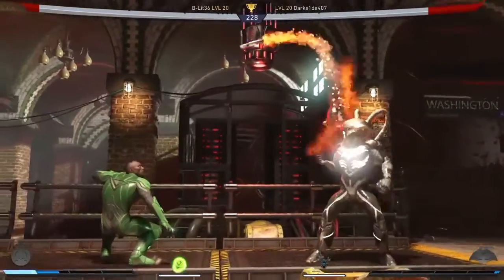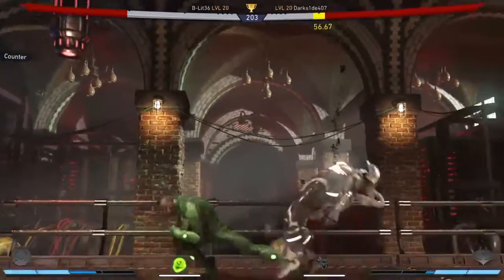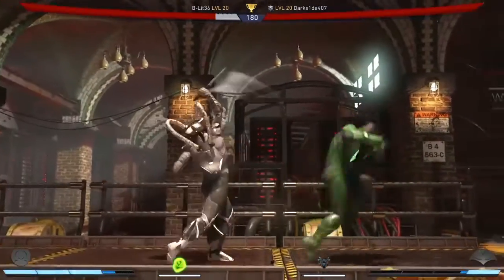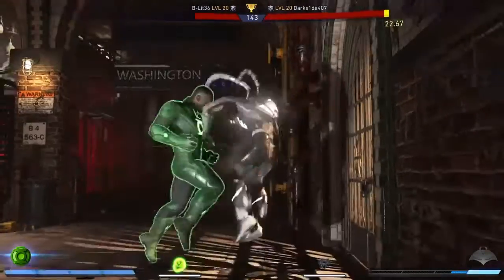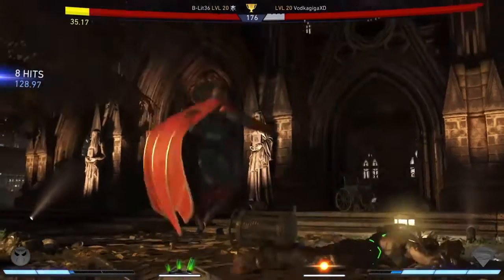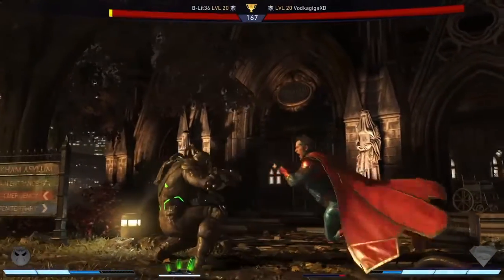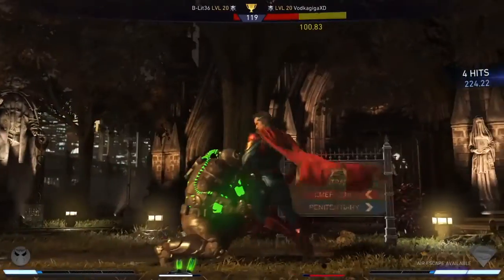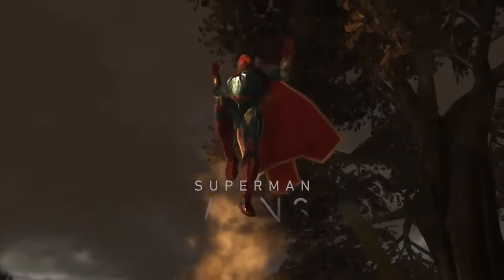Injustice 2 Online: Episode 35 -GL and Bane!?-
Make Green Lantern Fun Again!